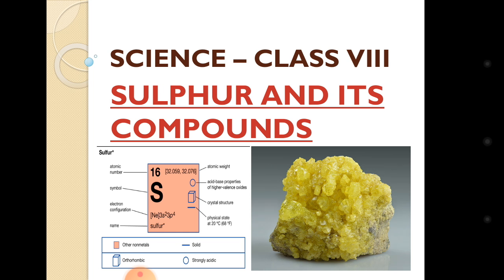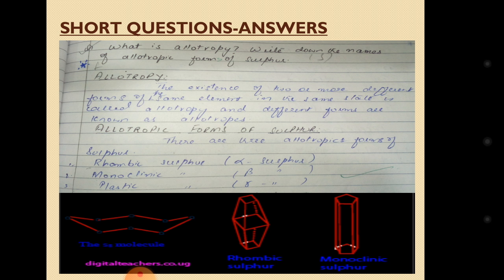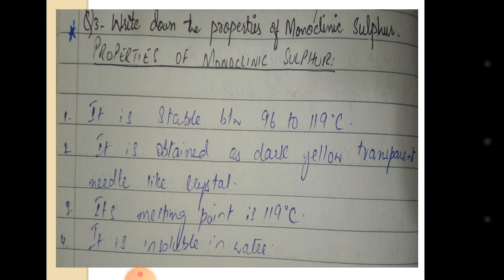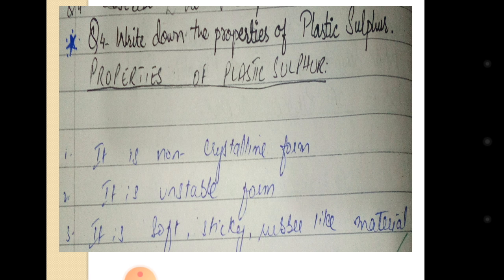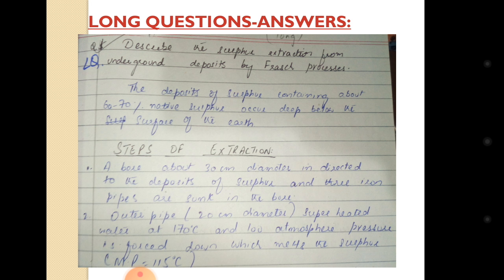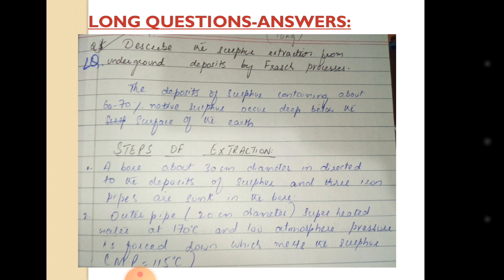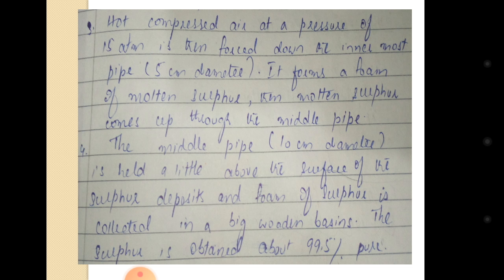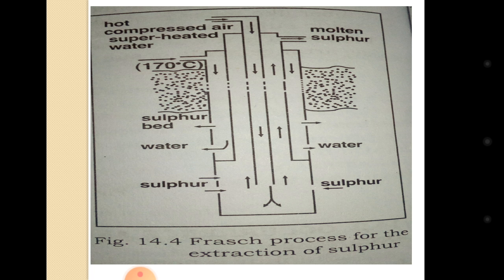class 8 Sci sulphur and its compound